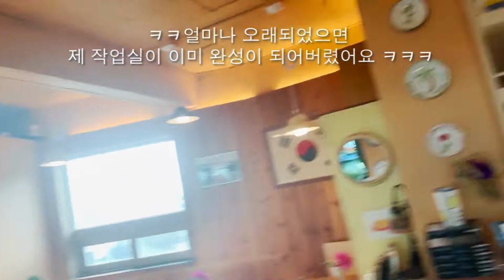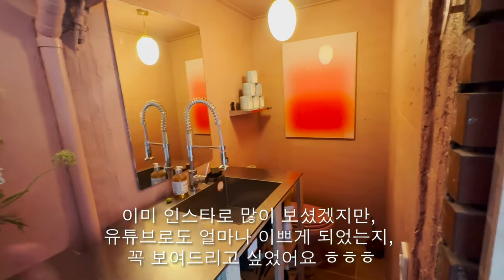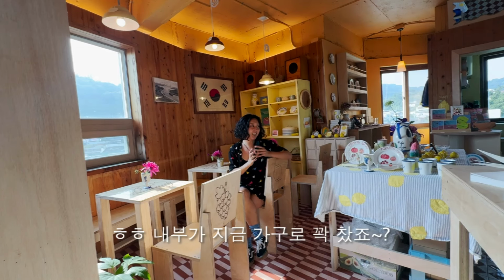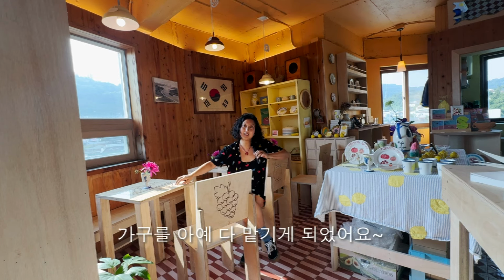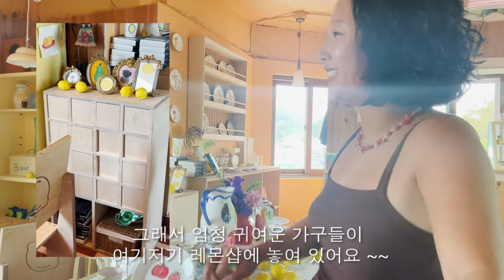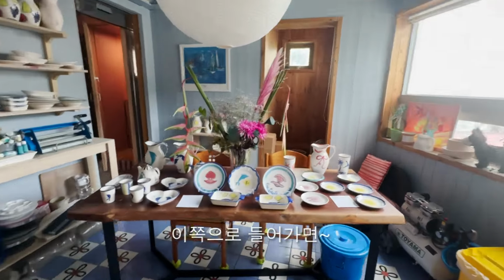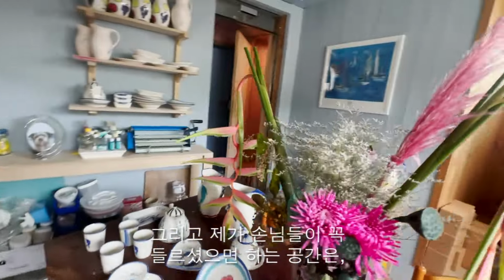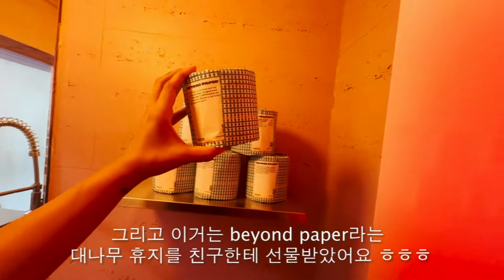여름 동안 열심히 만든 LEMON SHOP으로 여러분을 초대합니다~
안녕하세요 여러분 ㅎㅎ
그동안 소식 너무 오래 기다리셨죠ㅠㅠ

저는 현실 세계에서 작업실을 오픈날까지 완성하고,
또 동시에 도자기 재고를 만들고,
또 동시에 처음 해 보는 카페를 창업하기 위해 이것저것 수료하고,
자료 모으고, 또 메뉴도 만드느라고 정말 정신이 없었어요ㅠㅠ

그동안 업데이트하고 싶었는데, 작업하는게 덜 부담스러운
인스타그램 릴스로 소식을 전하느라 유튜브는 업데이트를 못 했네요ㅠㅠ

ㅎㅎ 열심히 만든 제 공간에 손님들이 와주시고
즐겨주시고 영감을 받아 가신다는 말씀에 너무 기쁘더라구요 :)

여러분도 언젠가는 꼭 들러주시기 바래요 :)
🍋 location: 통영 판데3길 18-16 2층
*주차 불가
hours: 금토일 11시-5시

제 과정을 알고 계시는 분들이지만, 간혹 아닌 분들이 계셔서..:
네~ 요트는 이제 안 탑니다~
네~ 앞으로 요트 얘기는 많이 안 나올지도 몰라요~
네~ 이 채널은 요트 채널이 아닙니다~ 구독 취소하셔도 돼요!

🚨앞으로 저희 신혼집을 개조하는 다양한 영상과 일상을 공유하게 될텐데, 부디 집 위치에 대한 추측 댓글이나 집값문의 등은 삼가해주시기 바랍니다! 바로 삭제할거에요~
제 유튜브는 함께 관계를 맺고 안전하게 서로 응원할 수 있는 공간이 되길 바랍니다.